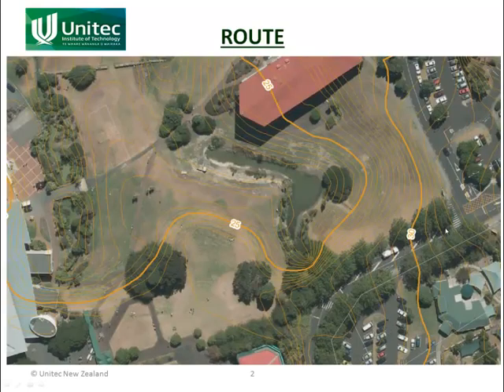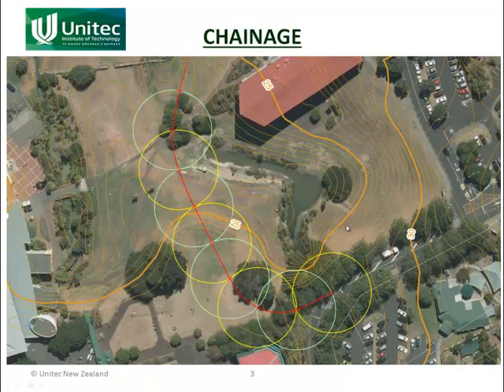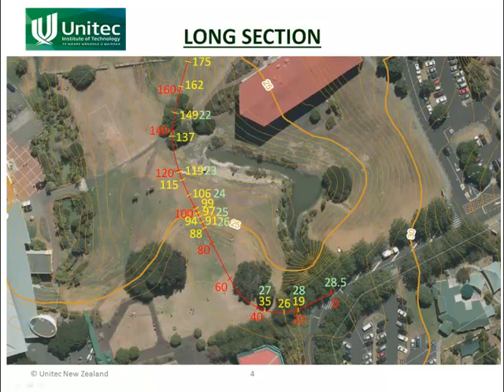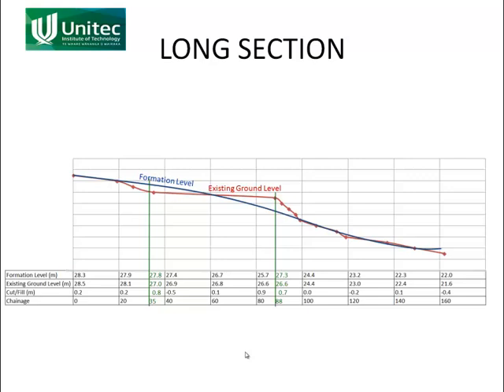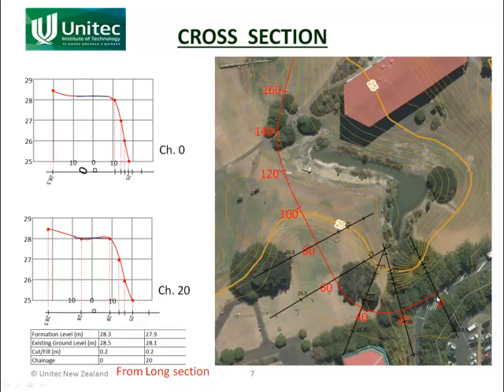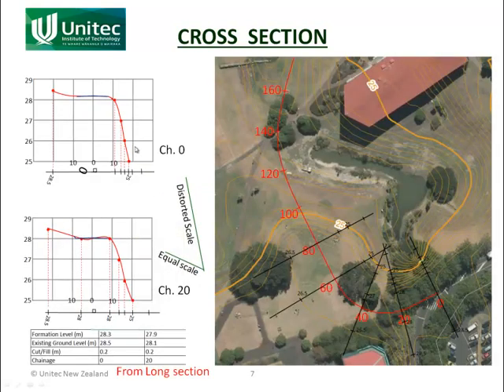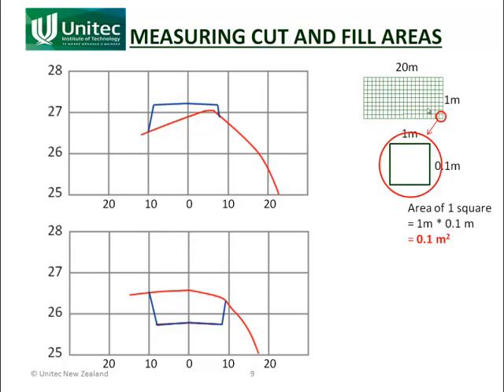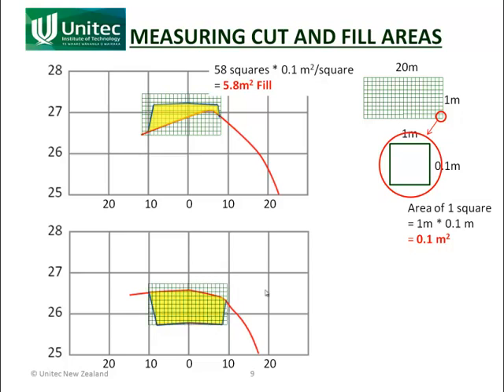HE3 - Road Design Final